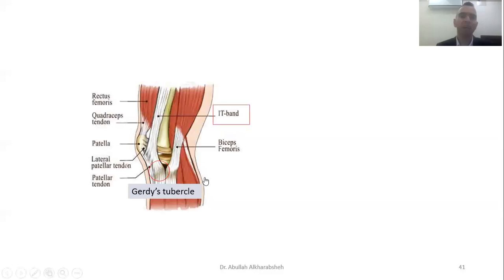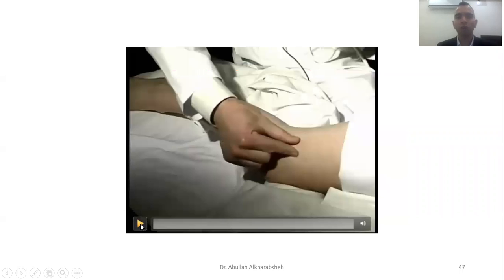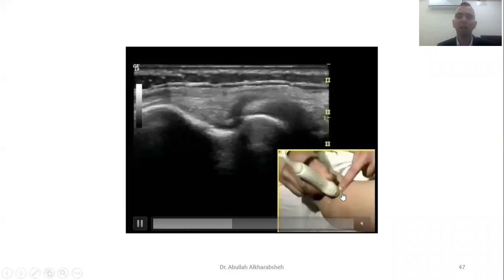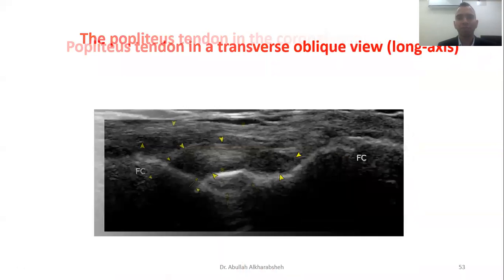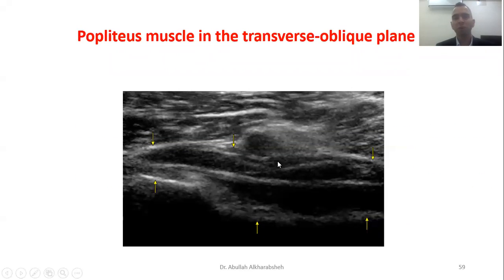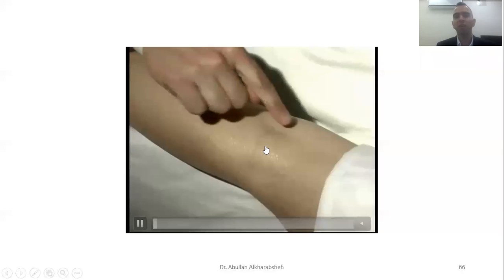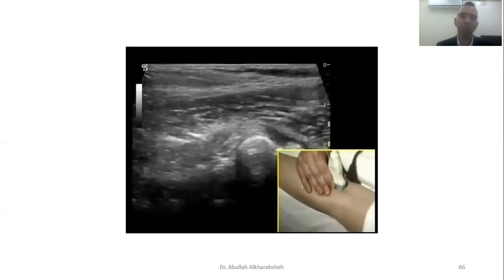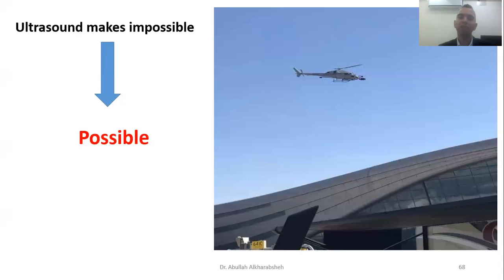Лекція доктора Абдули Алькхарабшеха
друга частина